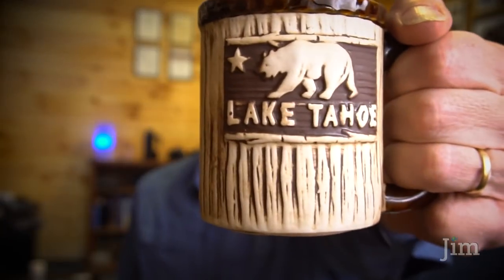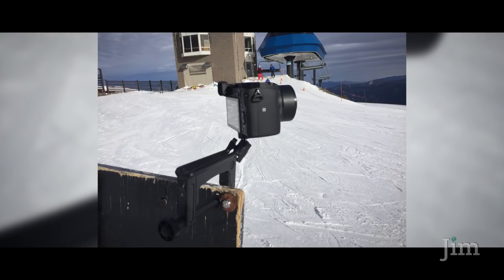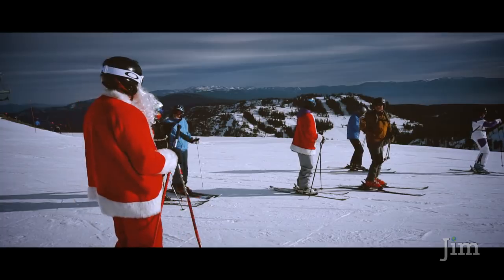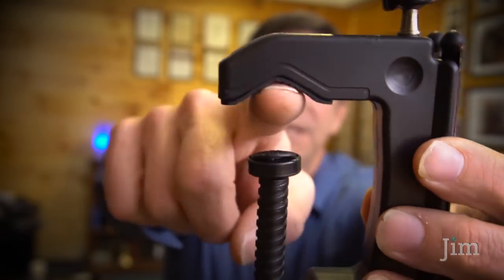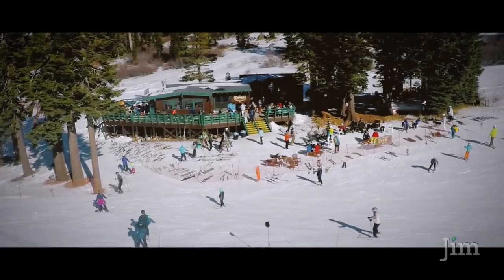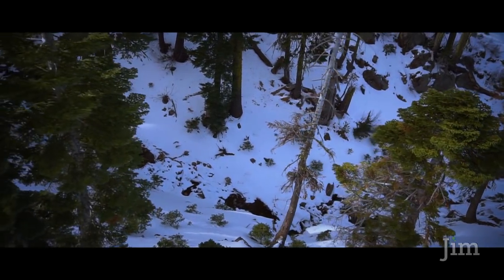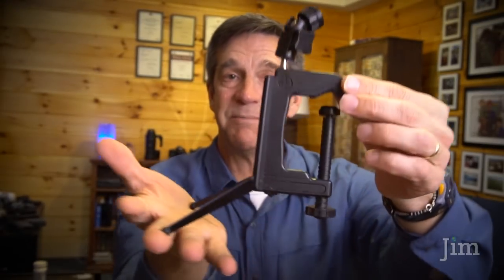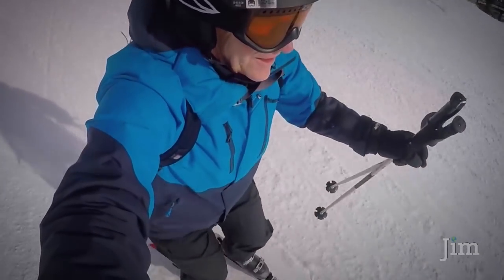Take This DSLR Camera Mount ANYWHERE!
You can buy this inexpensive, all-purpose camera mount

My Camera Gear:
Canon C300 Mkii
DJI Phantom 4 Drone
DJI Mavic Pro Drone
(2) Canon 5D MKiii w/24-105mm lens
Sigma DG 50-500 mm Lens
Sony a6300 w/16-50mm lens
Sony 55-210 lens
DJI Ronin-M 3-axis Gimbal
Zhiyun 3-axis Gimbal
Sennheiser Wireless Mic System
Rode NTG-1 Shotgun Mic
Rode Video Mic Pro
Zoom H4n Audio Recorder
Atomos Ninja-2 Monitor/Recorder
Benro Aero 4 Travel Tripod
GoPro Hero 4 Black (2)
Neewer CN 216 Video Lights